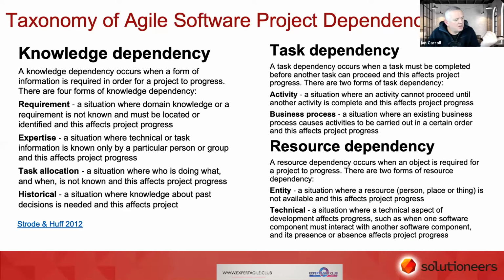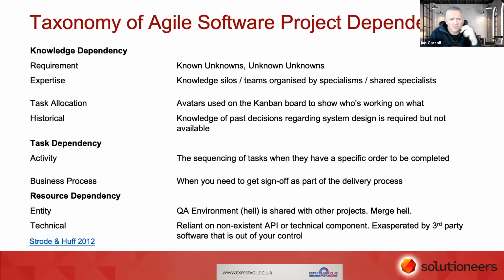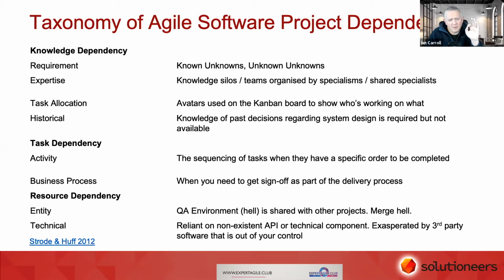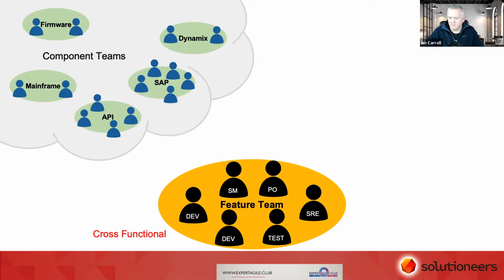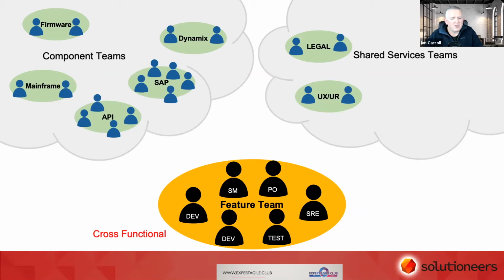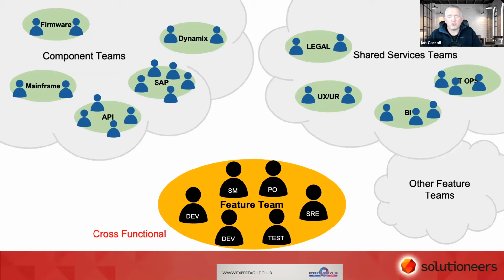Purpose of Teams- from 17 Dependency Management Hacks to Improve Flow Efficiency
Guest Speaker: Ian Caroll

Jan 28, 2021@ExpertAgileClub